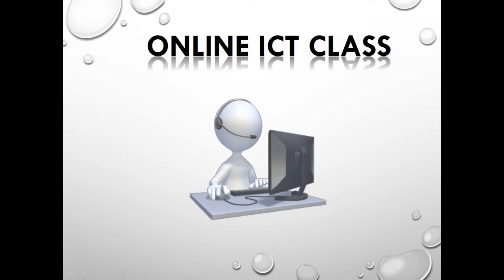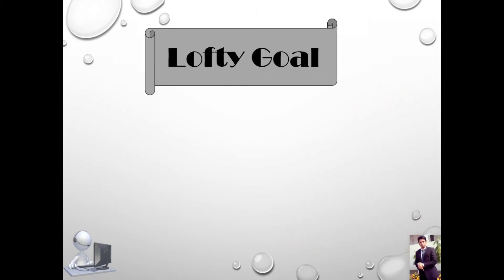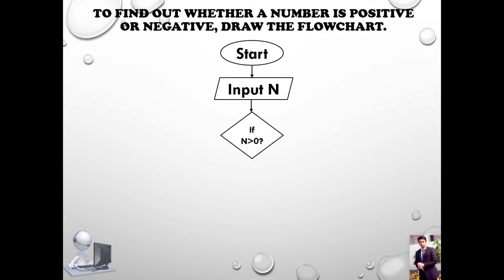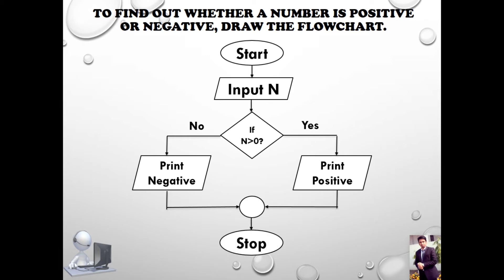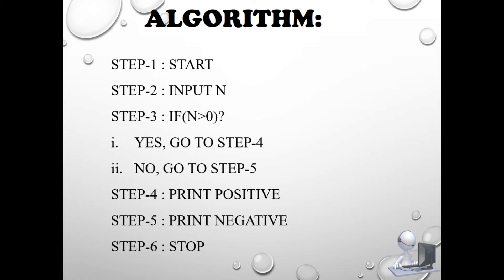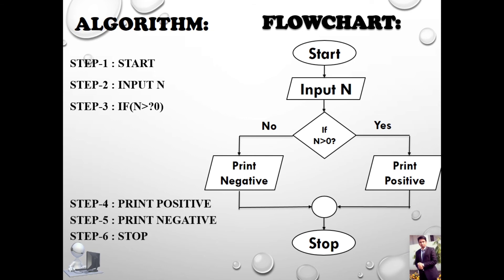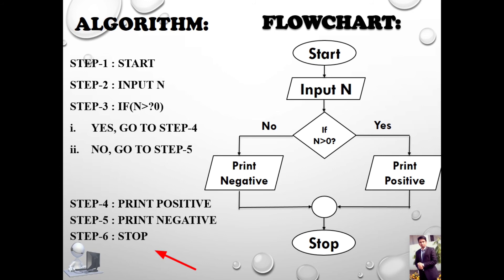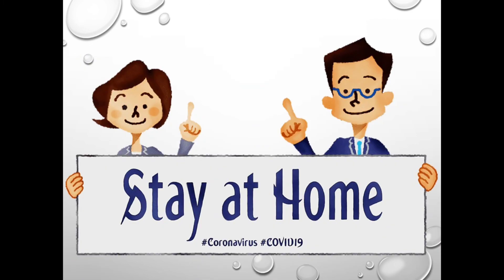HSC | ICT | Chapter-5 | Topic : Algorithm & Flowchart(Find out a number is positive or negative)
Video Title : Ashiq Sir's I.C.T Classroom
Subject : ICT
Topic: Algorithm & Flowchart (Find out a number is positive or negative)
Class : XI-XII
Lectured by : Md. Ashiqur Rahman
                        Lecturer, Dept. of ICT